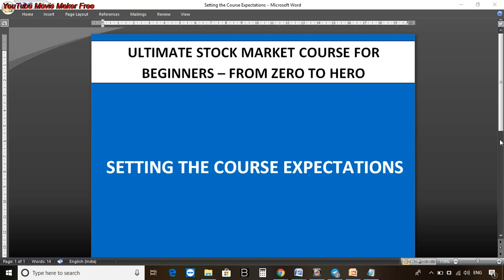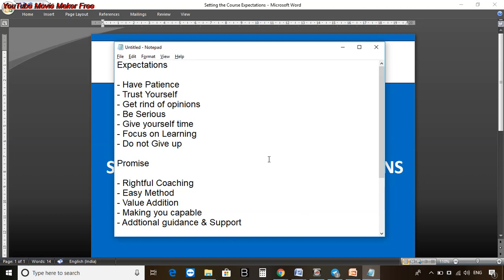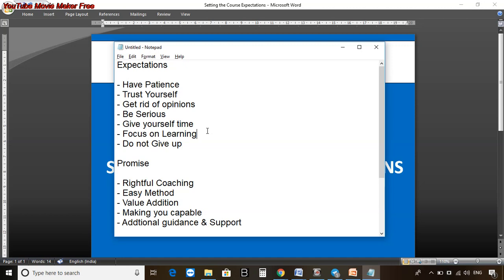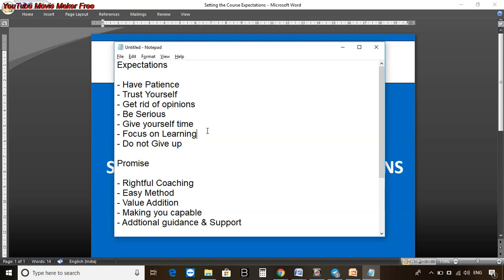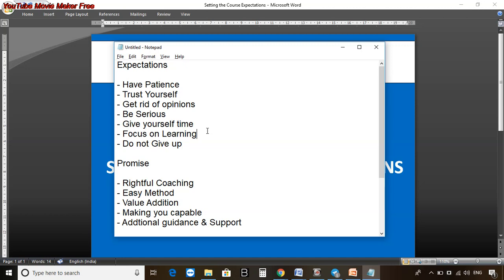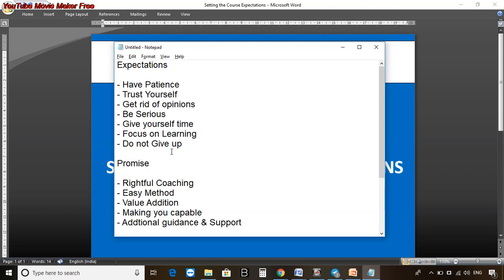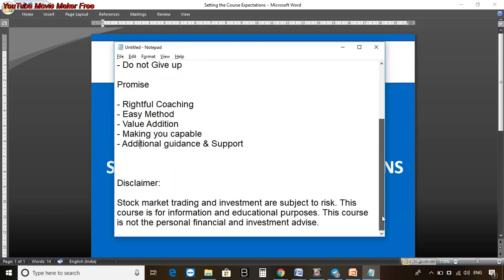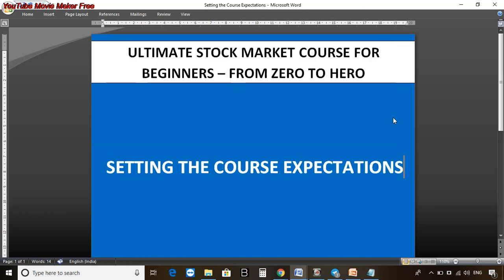Stock Market Free Course for Beginners - Zero to Hero - Episode 3 - Setting the Course Expectations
Username: @paisatobanegasupport
(No Whatsapp)

✅ Join SuperTraders Community Channel & Weekend Online Meetups by opening a Demat Account with PaisaToBanega (Get Personal Guidance & Support)

➡ Paisa To Banega - The most trusted place in stock market. हम COACHING और MENTORSHIP में मानते हे. TIPS, और SHORTCUTS से सफलता नहीं मिलती.

✅ Paisa To Banega के साथ क्यों जुड़े? (MUST WATCH VIDEO)

✅STOCK MARKET की UPDATES और LEARNINGS के लिए हमारी APP DOWNLOAD करे

✅New to Stock Market? क्या आप नए हे शेरबाजार में?

✅ क्या आपको FACE 2 FACE सीखना हे? हमारे WORKSHOPS के बारे में जानिए: